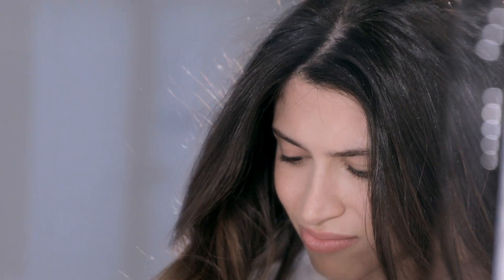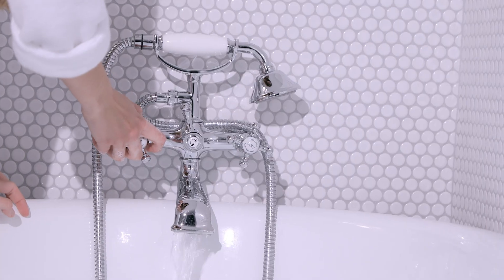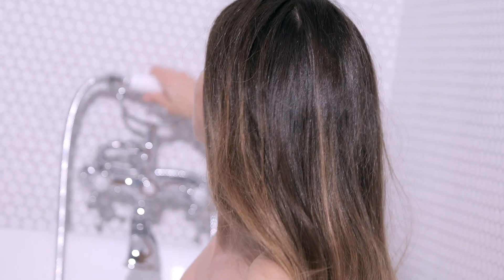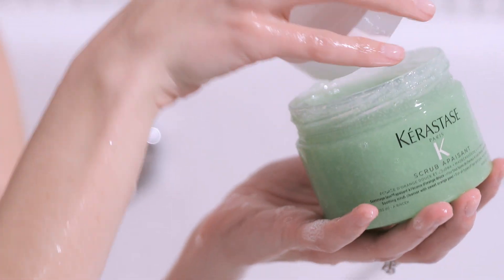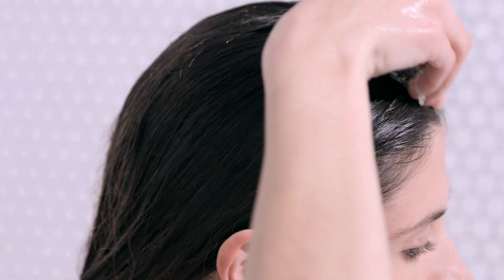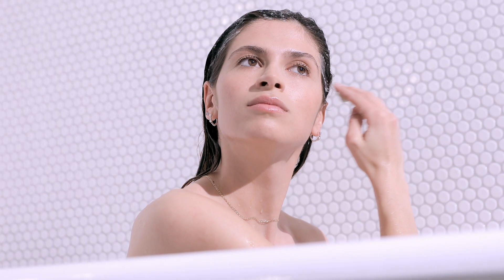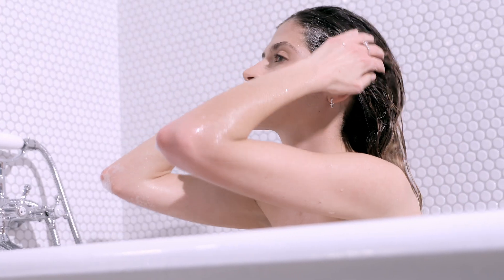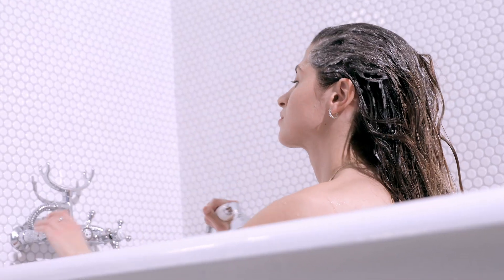Kérastase Scrub APAISANT How to apply video